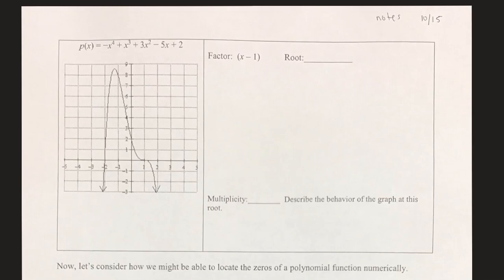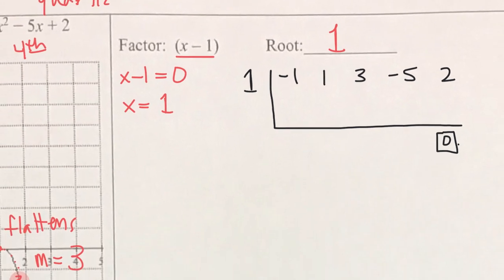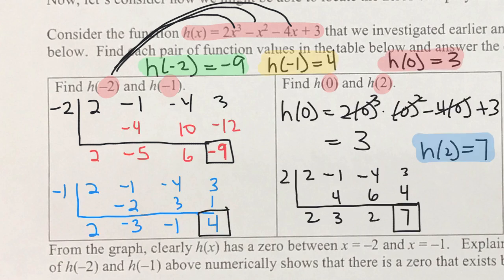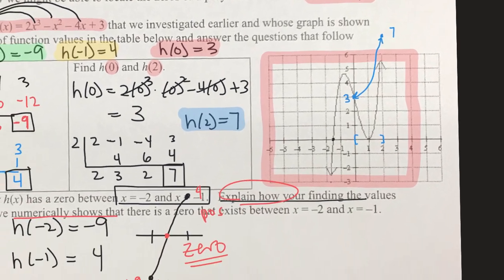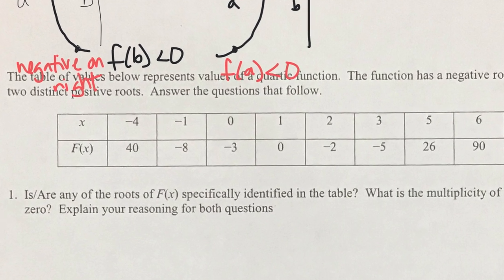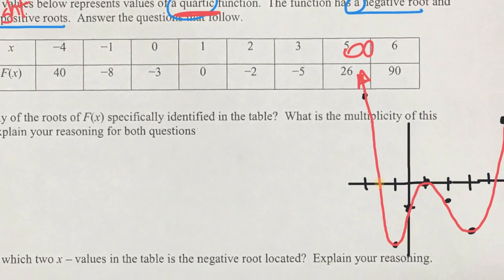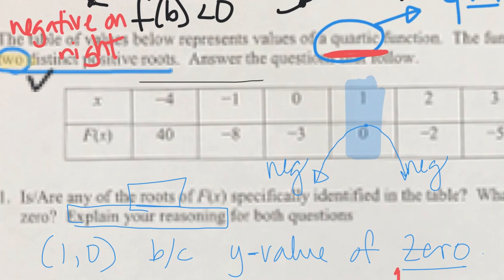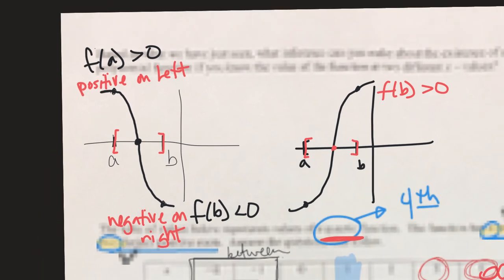Polynomial end and x-axis behavior part 2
In this second part of the notes from class, we talk about how to determine if a polynomial will have a root (zero) numerically.